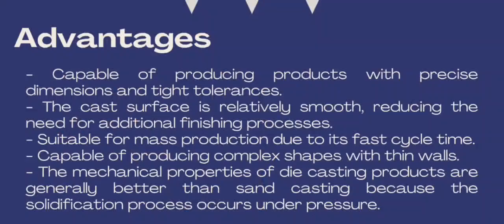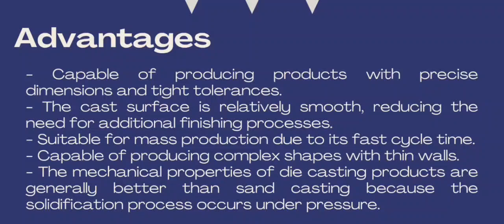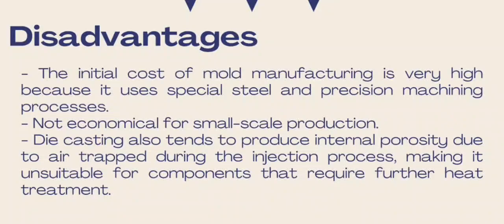Metal Casting: Die Casting Method